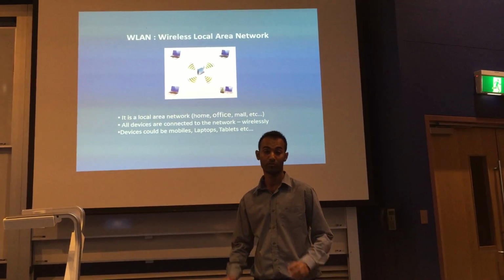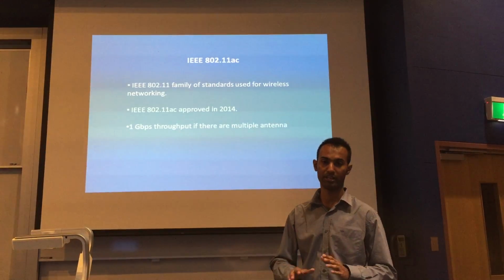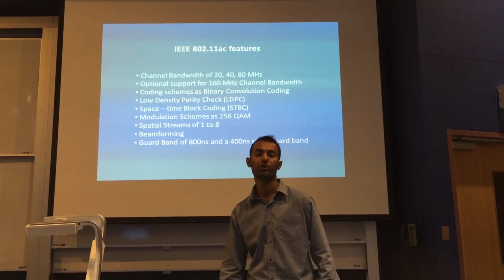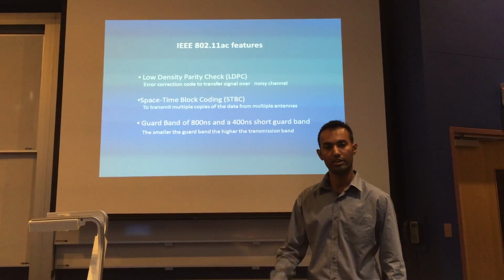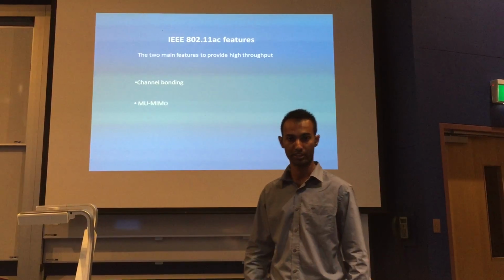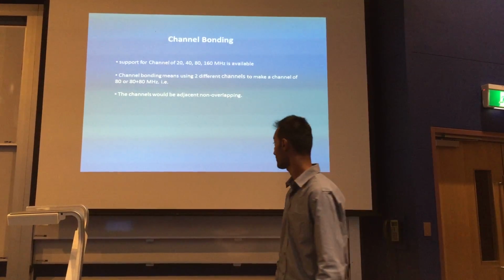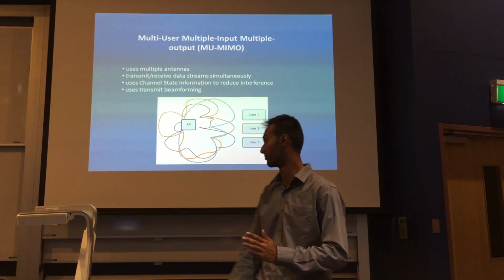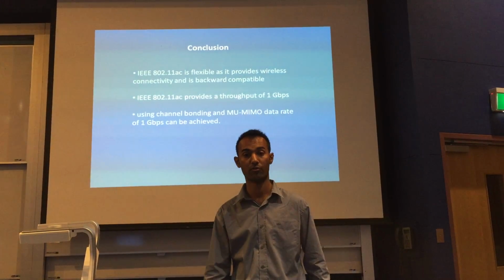ENGG851 assesment 3 sheduling algorithm for Enterprise IEEE 802.11ac